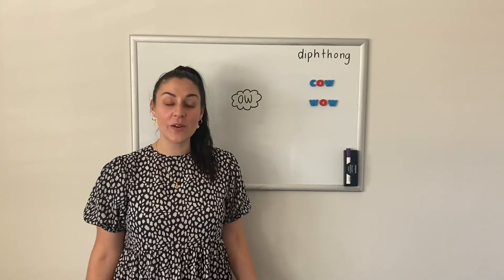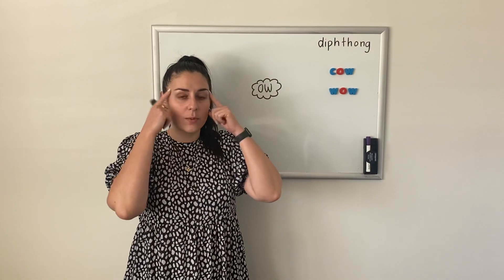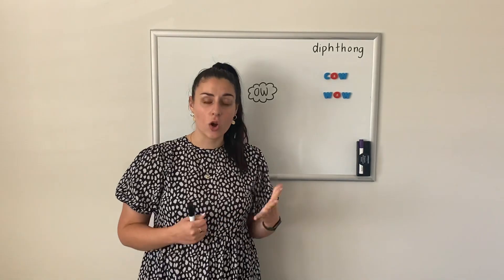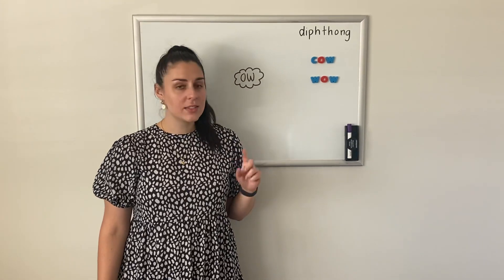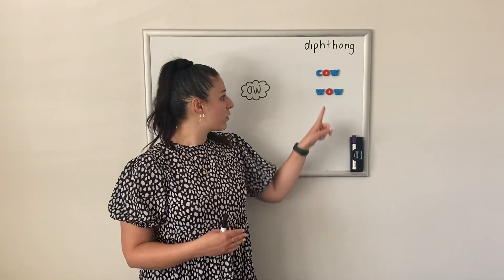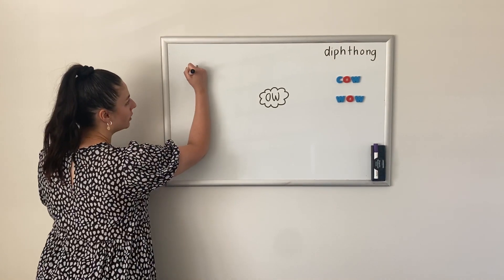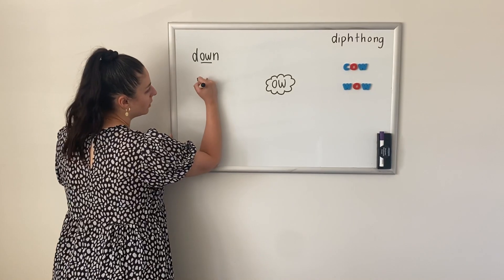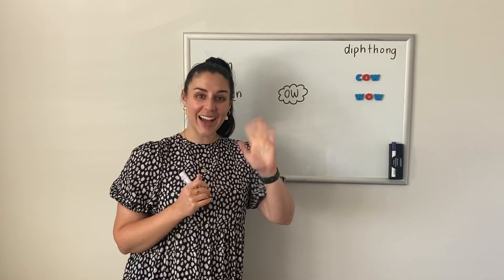Monday T4 W2 Letters and Sounds